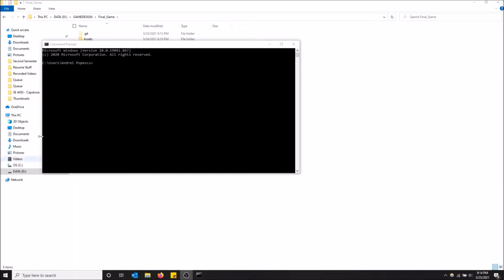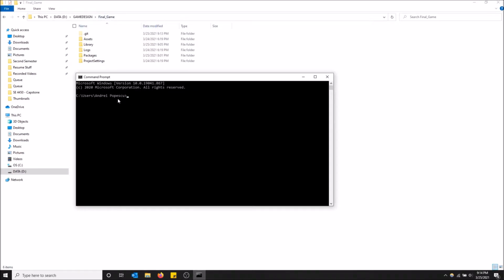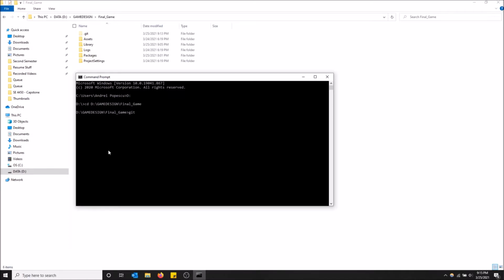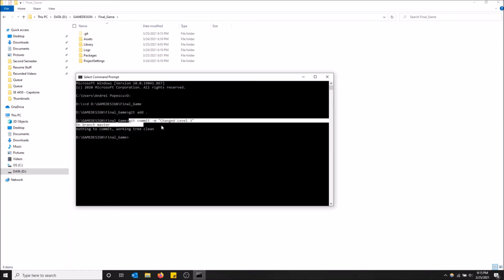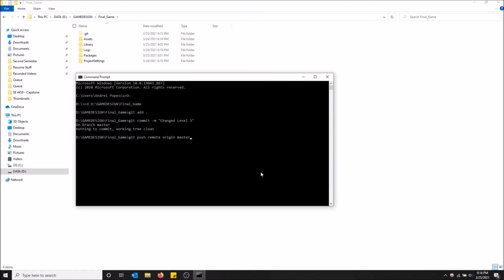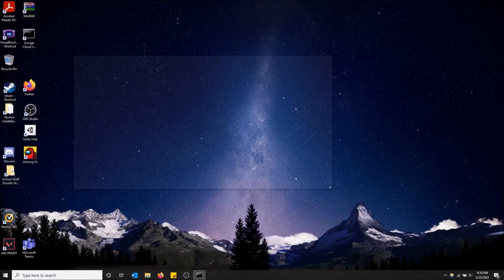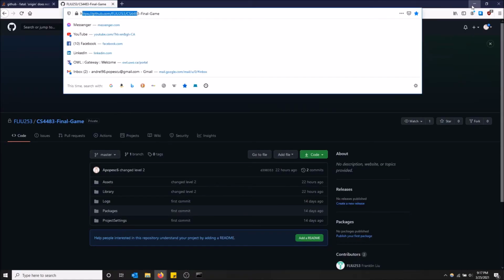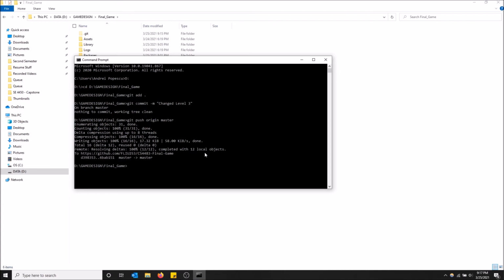How to Push to Your Branch on GitHub!